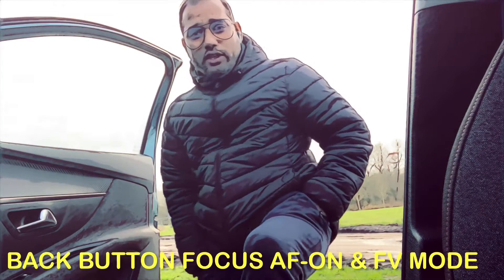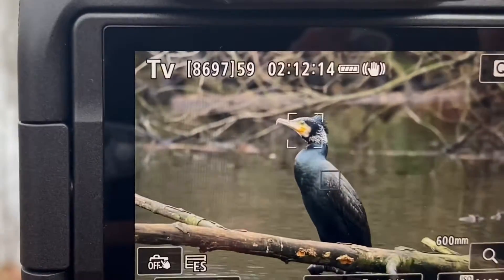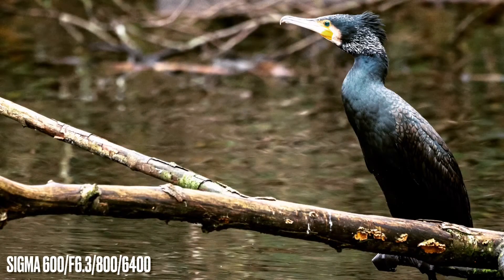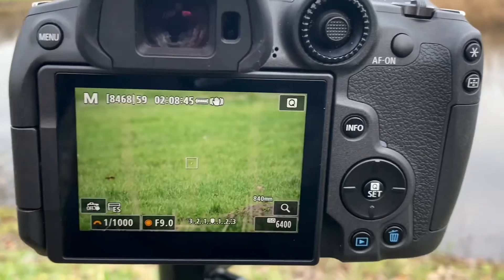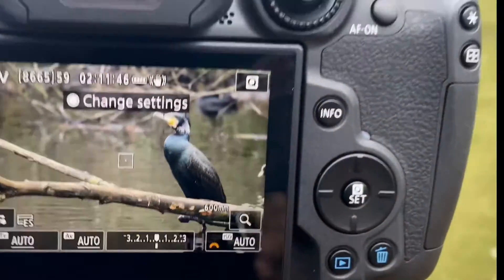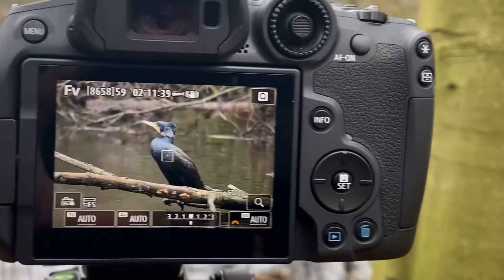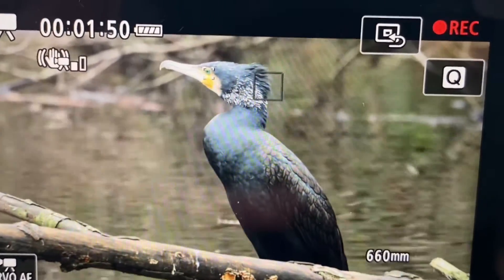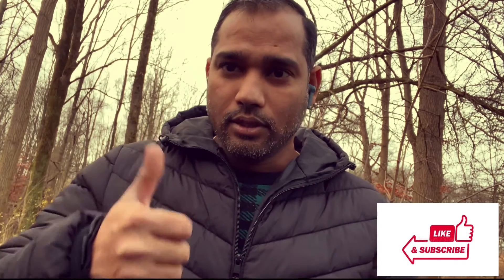Canon R7 back button focus AF-ON || FVMode || 1.4x converter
Back button Auto focus and FV mode:
 Why it is so important to have a Back button set to Auto focus and why it is so Great.
Back button focus is when we reassign the autofocus function from the shutter button (which is usually the default) and assign it to the AF-ON button on the back of the camera.This means that instead of using the shutter release button to autofocus your shots, you will now use the AF-ON on the back of the camera.
I will explain how you can set it up and why its awesome in daily birding ,
Also will discuss the brilliant FV mode and how to setup.

Please shoot your important questions and Topics for me to explain by put it in the comments @Thenatureandthewild

@KameraExpress :Best to buy your devices and
Will explain your needs